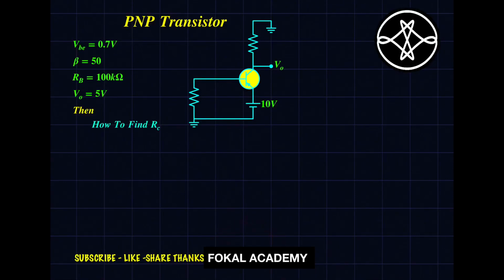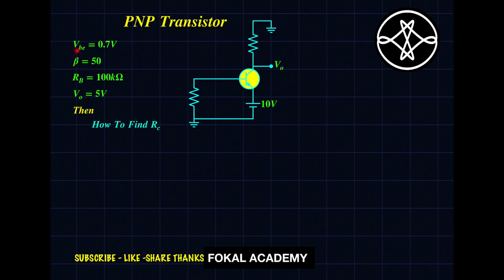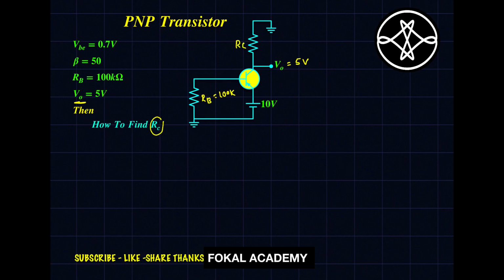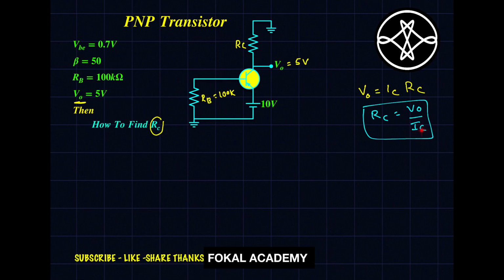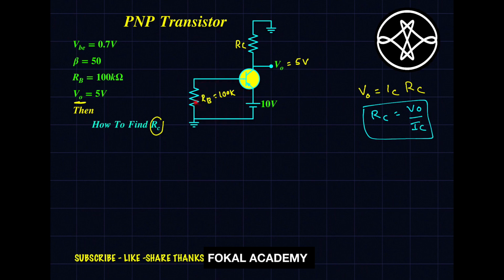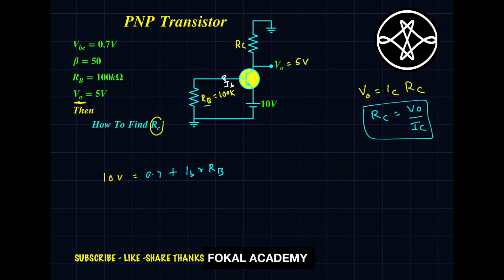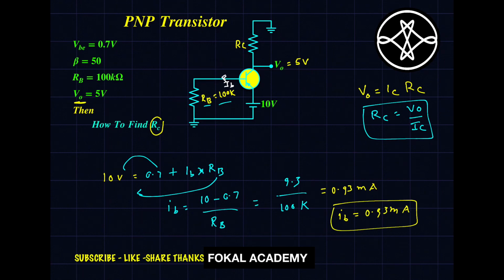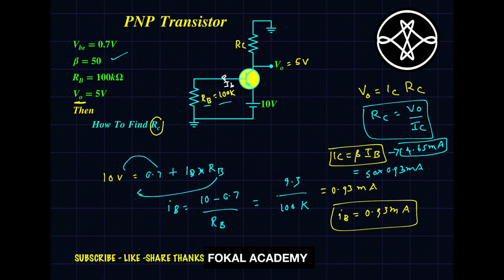PNP Transistor Circuit Analysis | How to Find 𝑅c Step by Step | BJT | Analog Electronics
In this video, we explore the working of a **PNP Transistor** circuit and derive the formula to find the **collector resistor (Rc)**. Given the transistor parameters such as **Vbe = 0.7V, β = 50, RB = 100kΩ, and Vo = 5V**, we will use circuit analysis techniques to determine **Rc**. Watch the video for a step-by-step explanation of the calculations and transistor operation.

🔹 **Topics Covered:**
✔️ PNP Transistor Basics
✔️ Circuit Analysis
✔️ Finding Rc Step-by-Step
✔️ Understanding Transistor Parameters